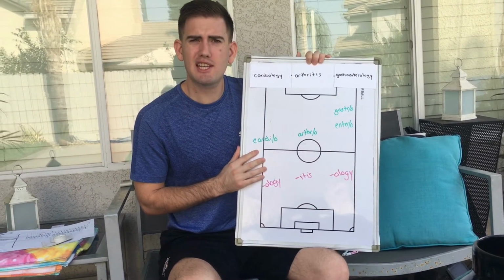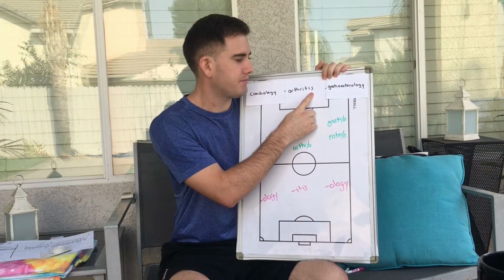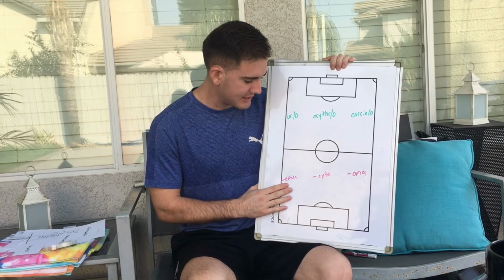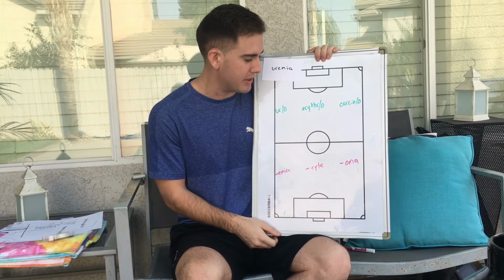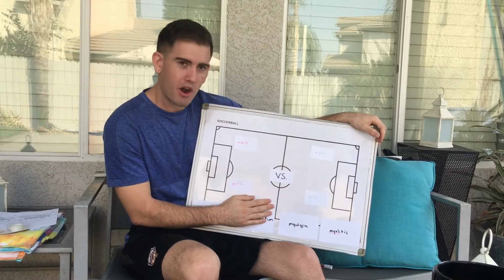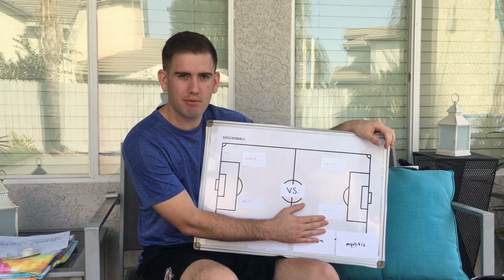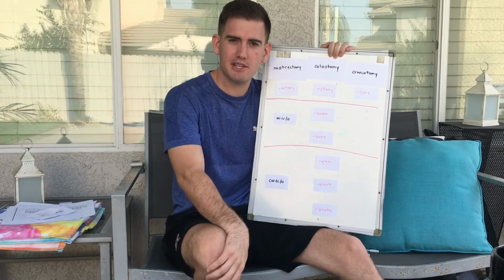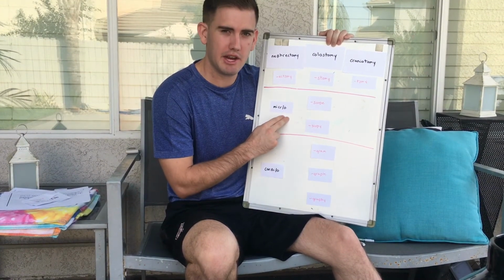Troy Sena - Medical Terminology